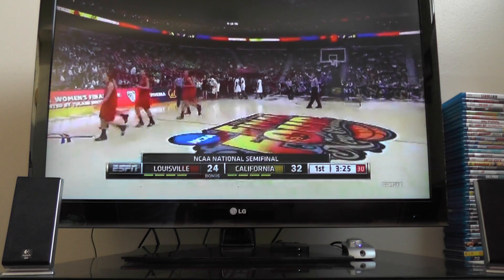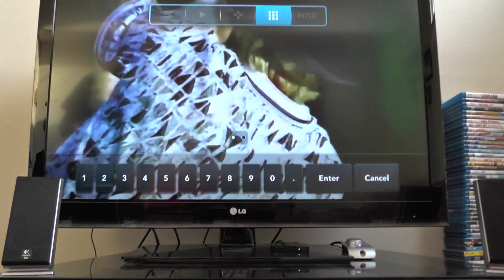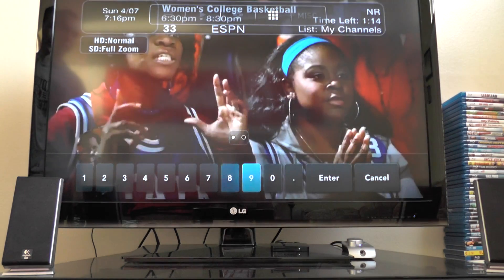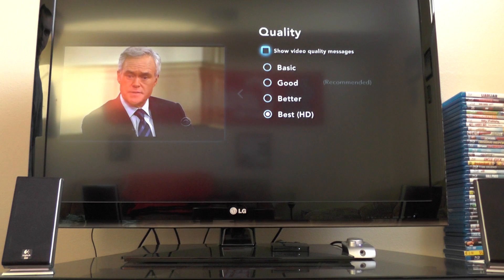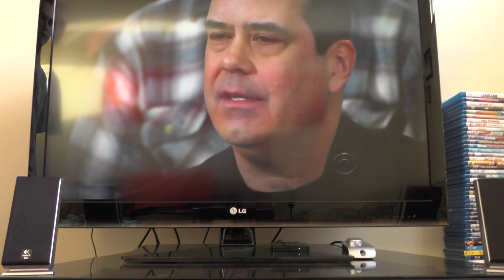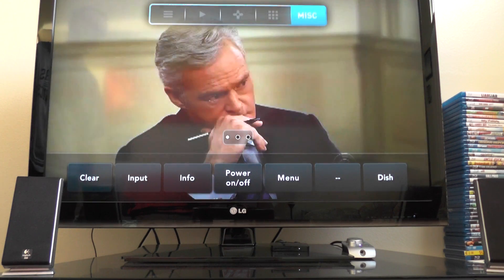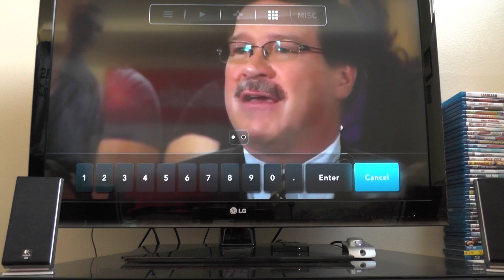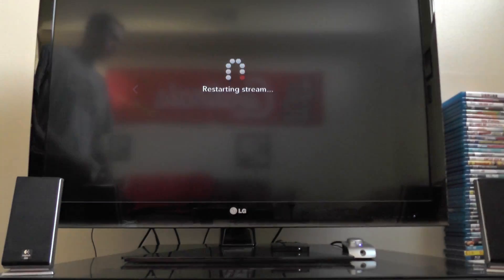Boxee Slingplayer App Demo & Review - Dish Network - Slingbox Pro HD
Demonstration of the Slingplayer app for the Boxee Box (Free). I am connected using the Slingbox Pro HD device. I demonstrate the video quality,menus and other options in this application.

Network speed at Slingbox Location
Charter Communications
30mb down - 4mb up

My Location
ATT DSL Elite
6mb down

If you have any suggestions or video requests please let me know by utilizing all communication channels available.